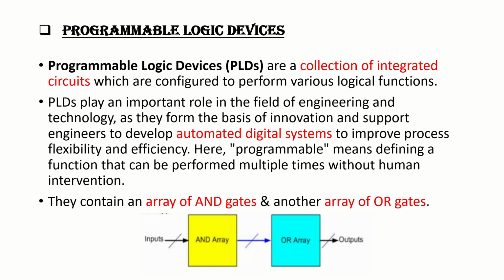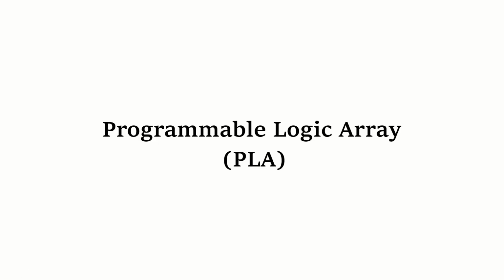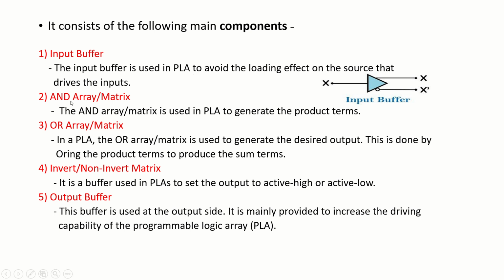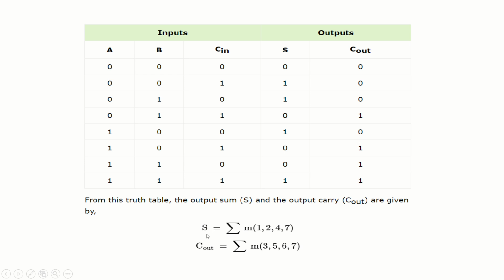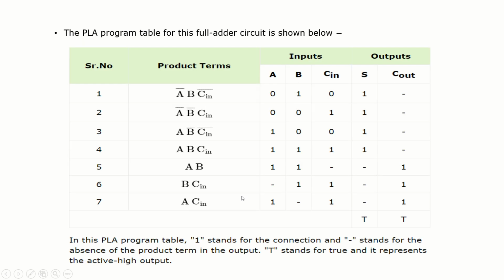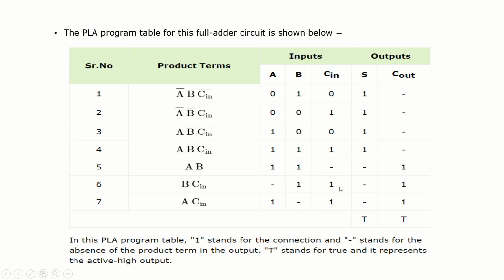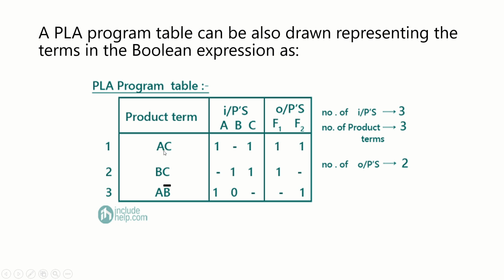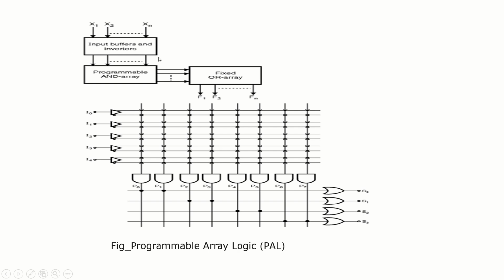Unit IV ASM & PLD's By B V Rathod